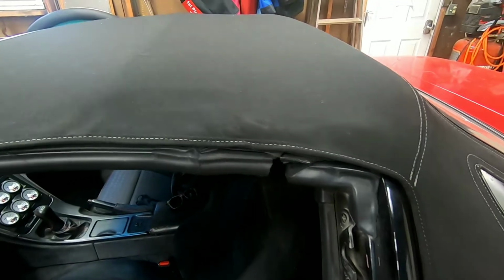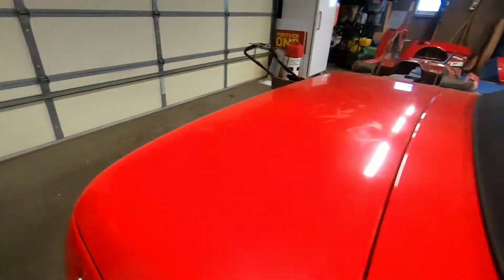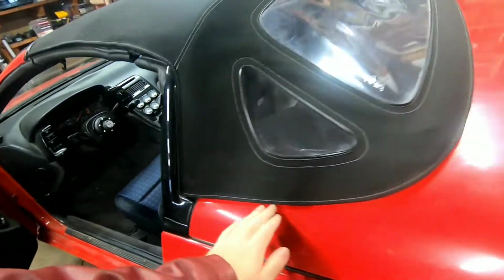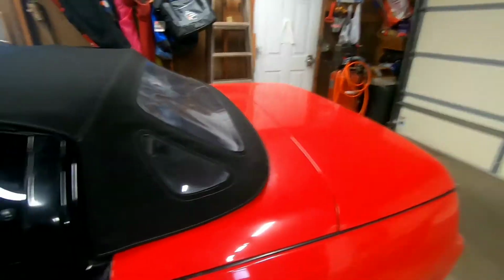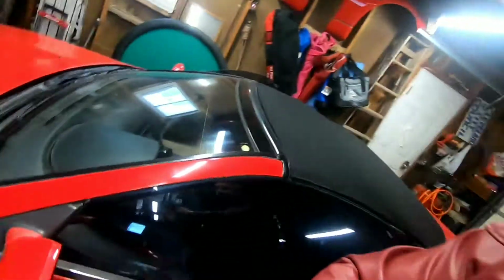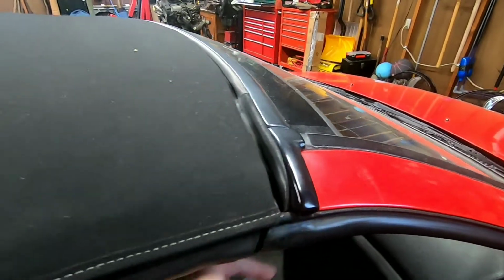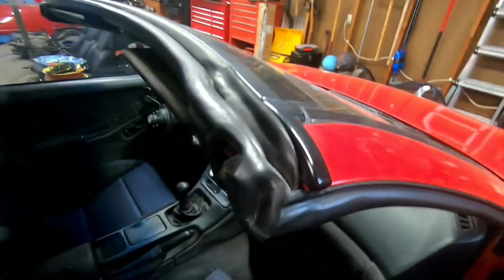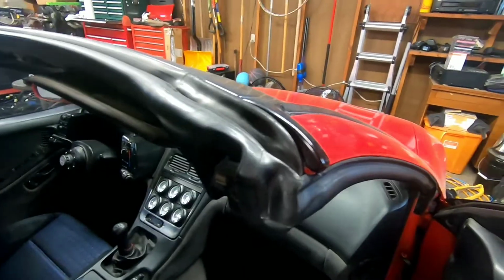Nissan 300ZX Convertible - What to look out for on leaking tops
This is a view request. On what to look out for on leaking tops